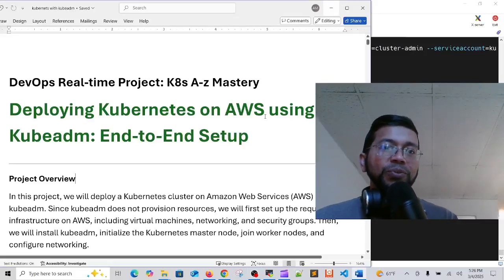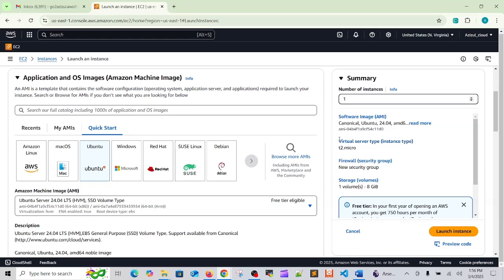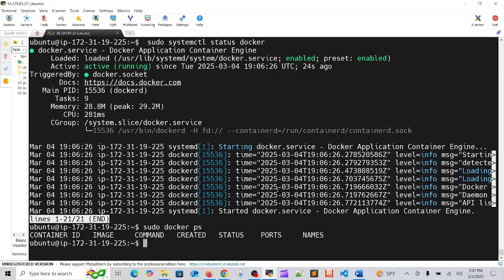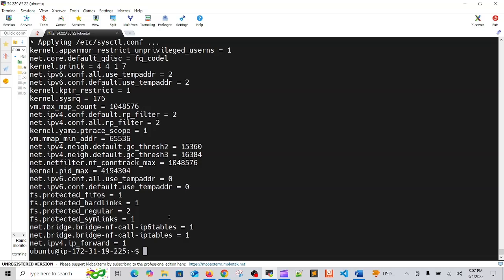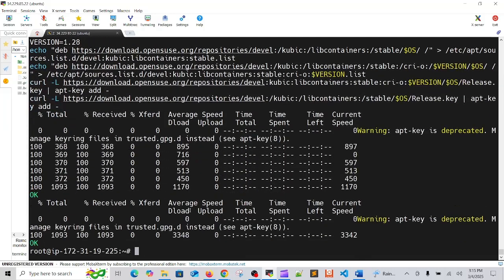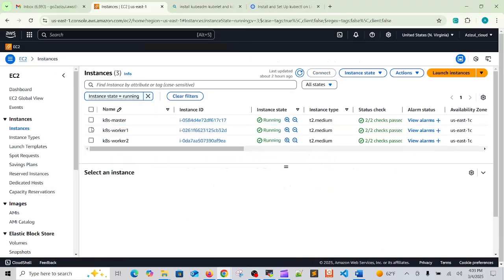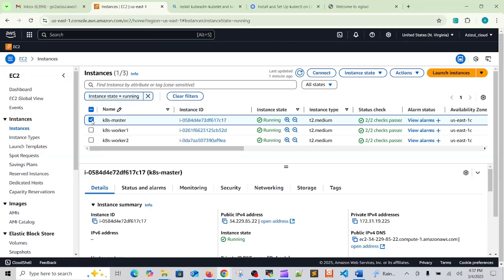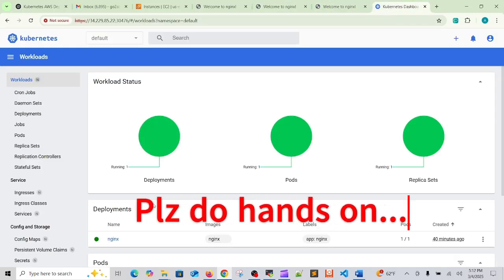Kubernetes on AWS: End-to-End Cluster Setup with Kubeadm | Nginx & Kubernetes Dashboard Deployed